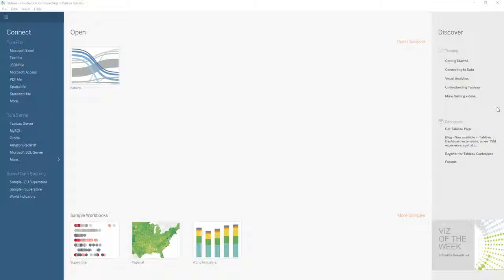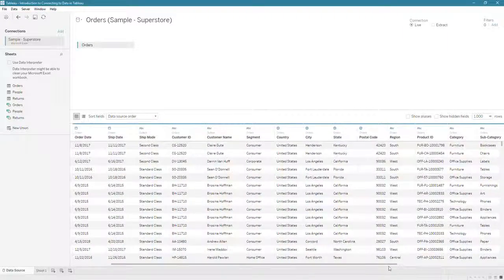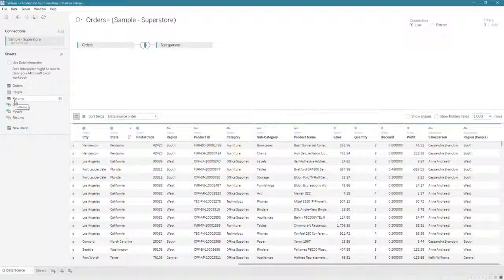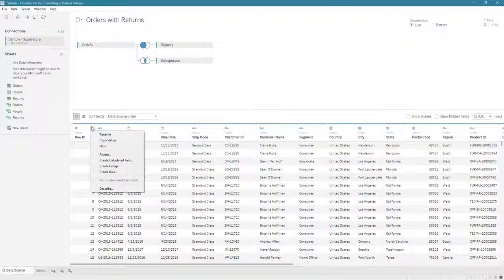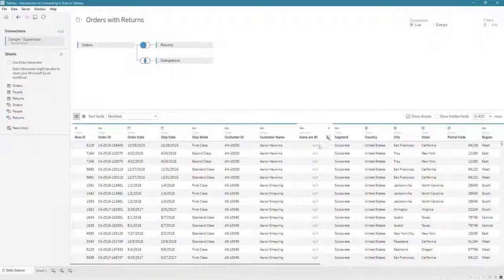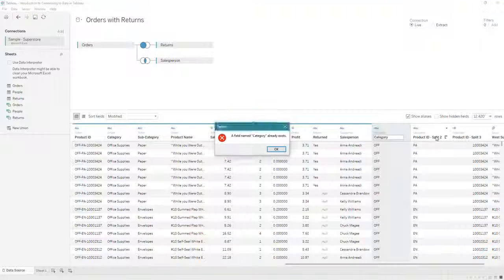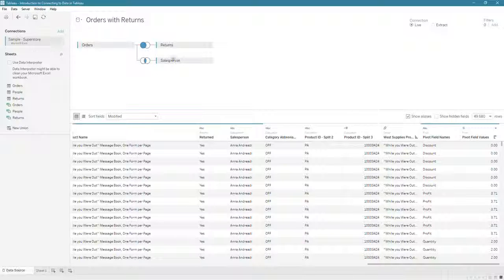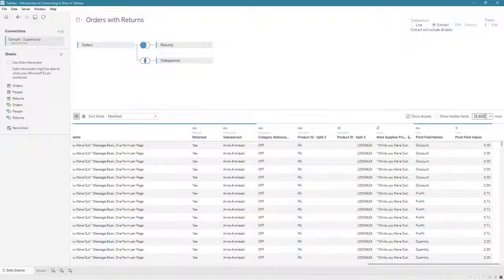Introduction to Connecting to Data in Tableau